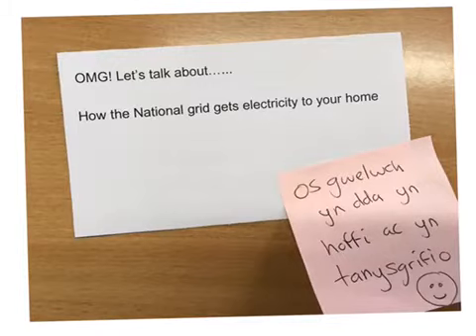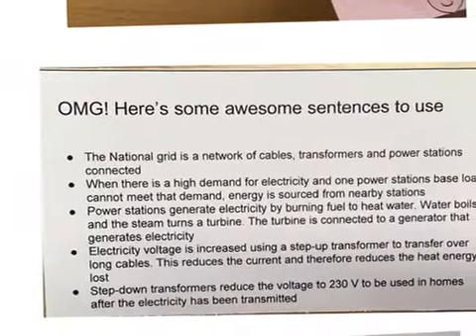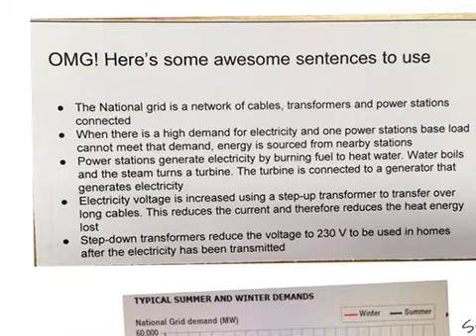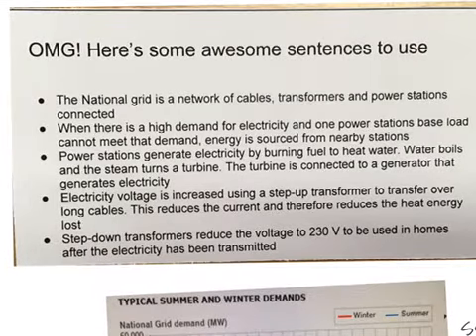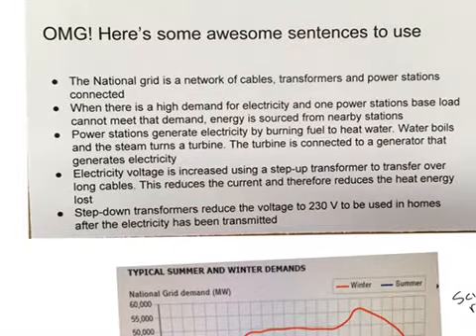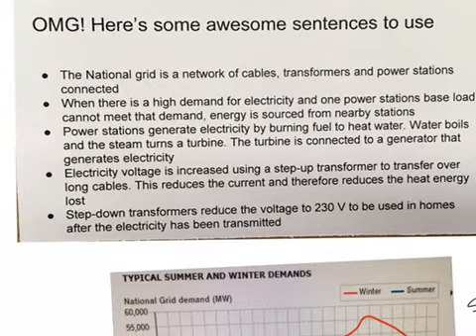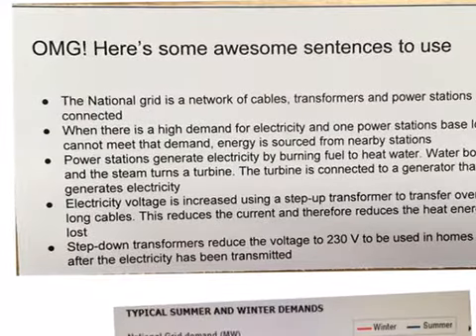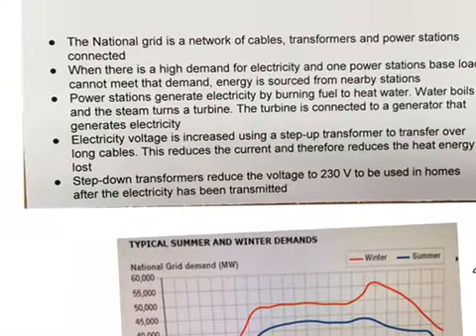300 OMG National grid